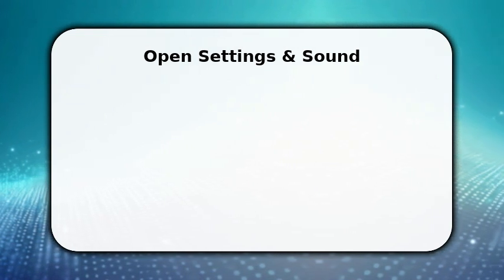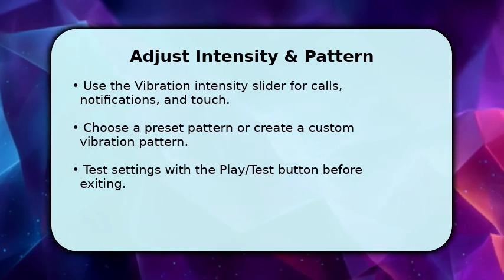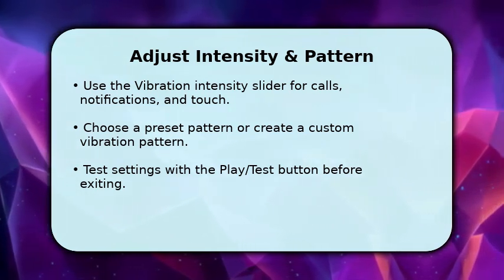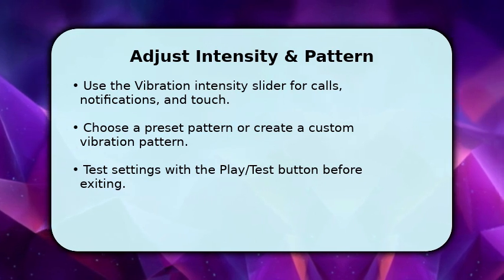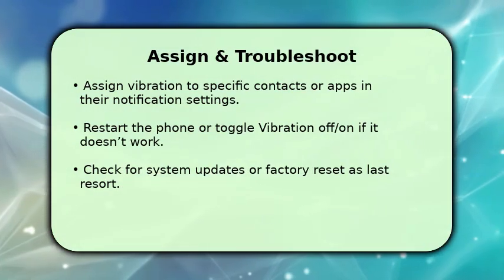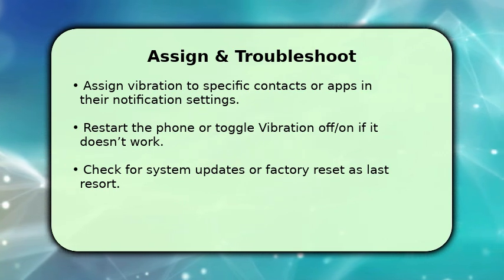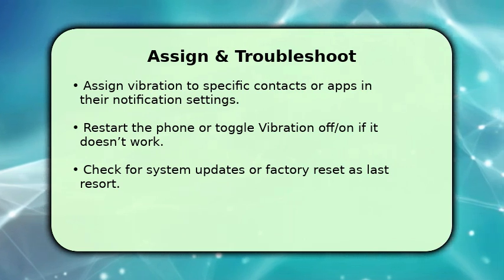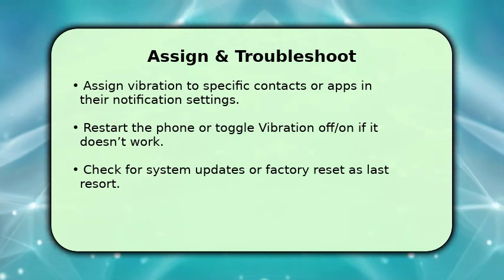How to Set Vibration on Vivo - Step by Step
Learn the precise steps to adjust vibration settings on your Vivo smartphone. This video guide takes you through each stage, ensuring a smooth experience for customizing haptic feedback.